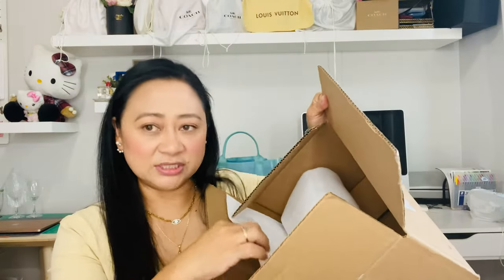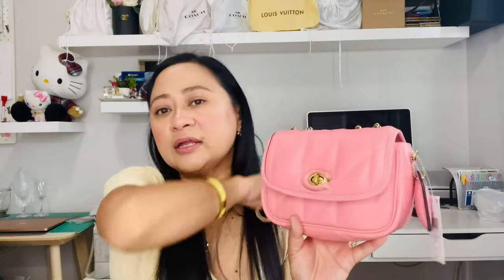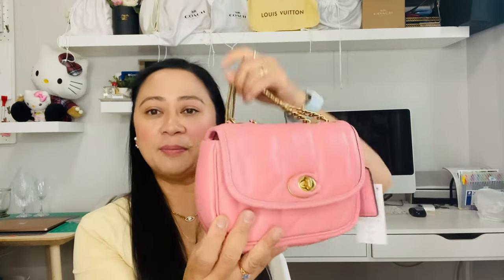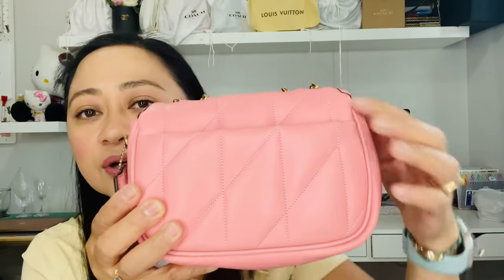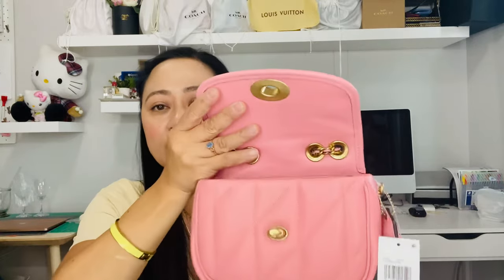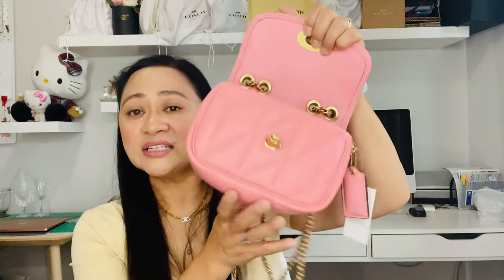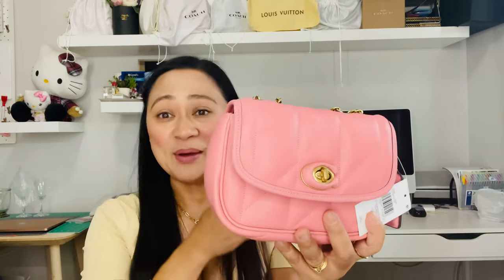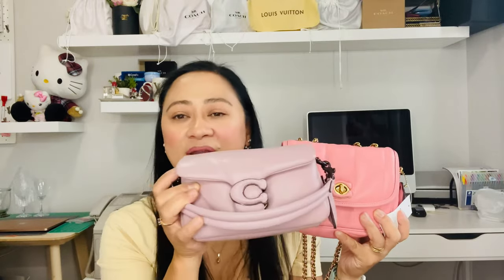Coach Pillow Madison Shoulder Bag 18 Unboxing | Aritzia Haul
Hi Guys,
I hope you enjoy my unboxing!

Location: Canada